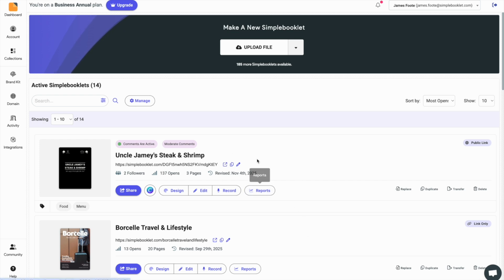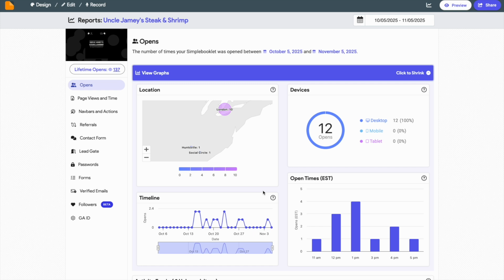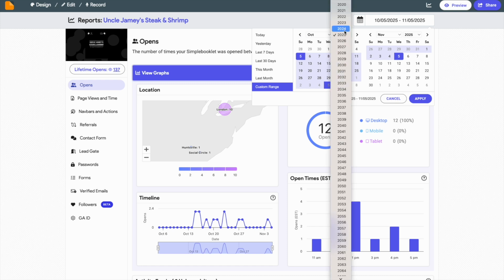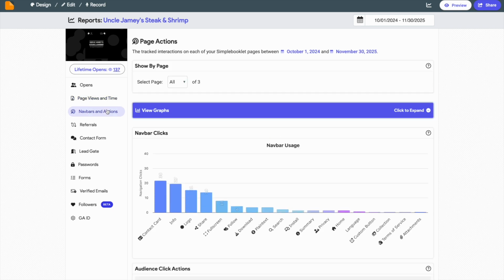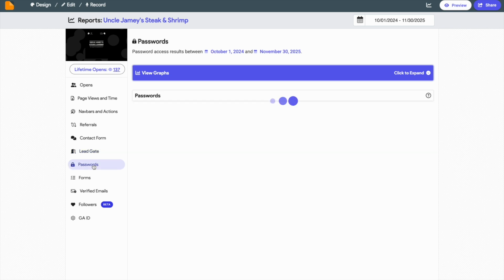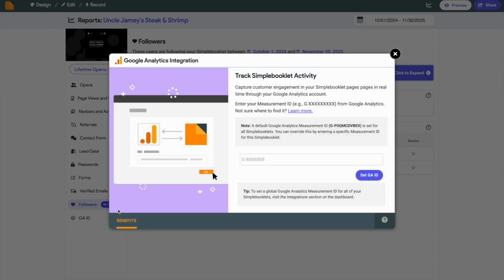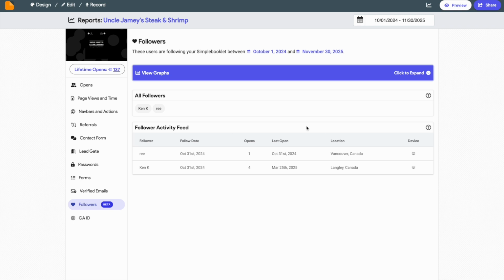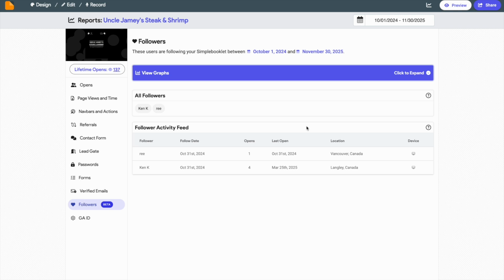Get to Know the Reports Tab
Understand how your audience interacts with your Simplebooklet using detailed reports on opens, engagement, referrals, and more. In this video, we’ll explore how each report works, how to access them, and how to use those insights to refine your content strategy.

We also have individual tutorials for each report linked in the Help Center for a deeper dive into your data.